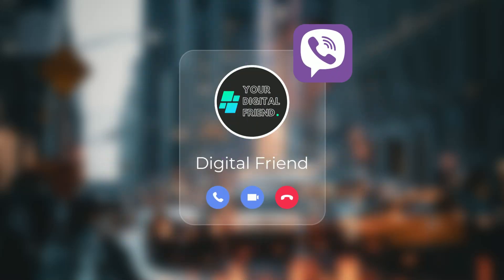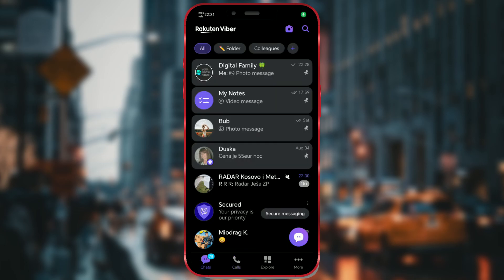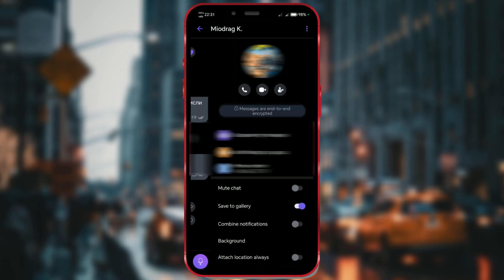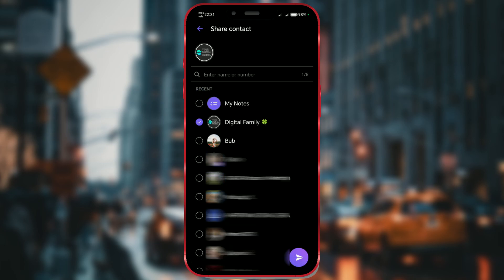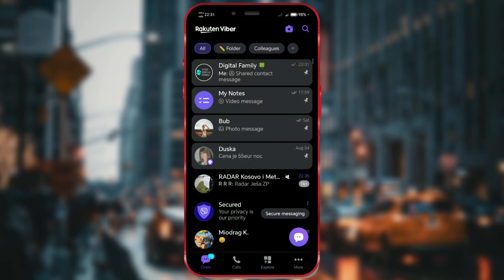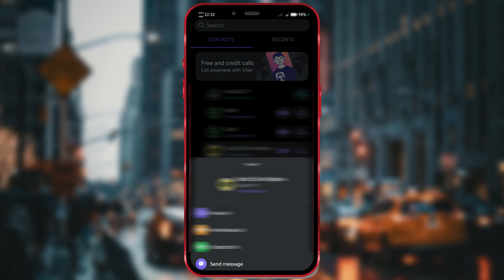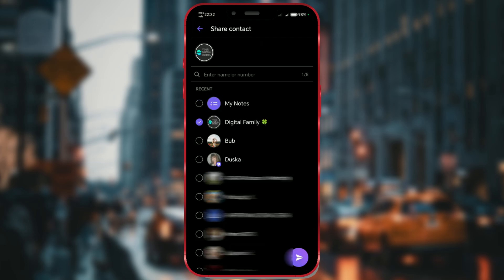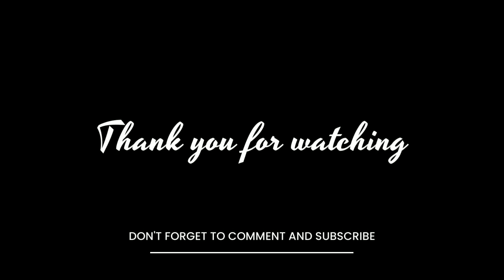How to Share Viber Contact via Viber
🎥 Need to share a Viber contact quickly? In this tutorial, I'll show you two simple ways to send a Viber contact through the app. Whether you're in a chat or browsing your contacts, sharing a contact is just a few taps away. Follow along as I guide you step-by-step, making sure you can easily connect your friends or colleagues.